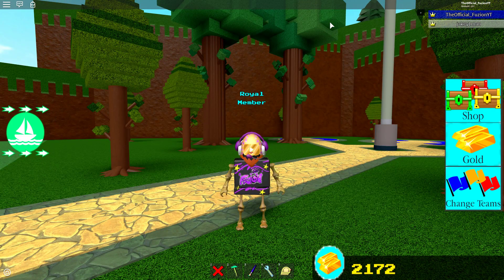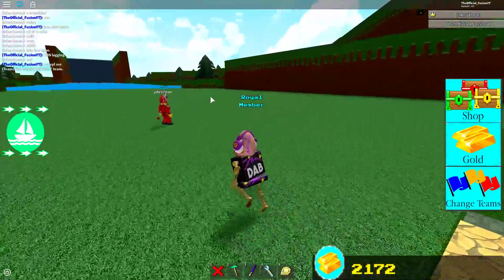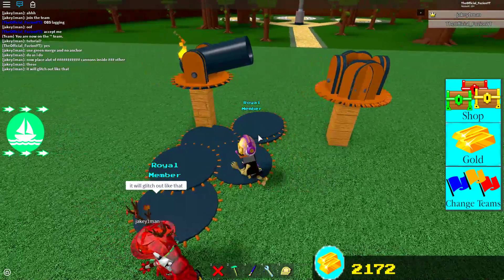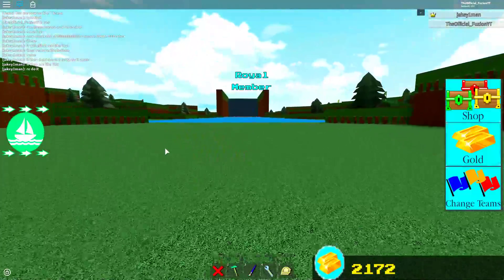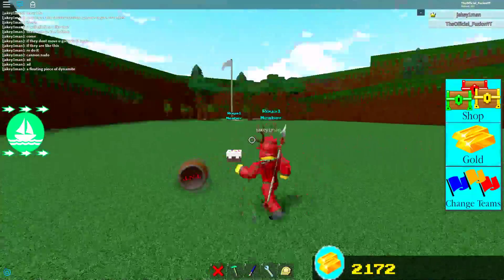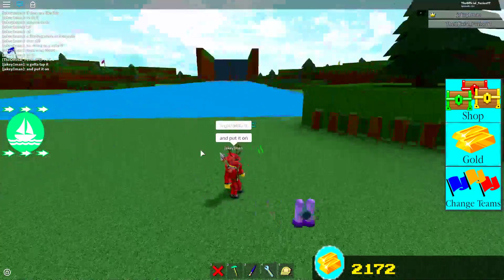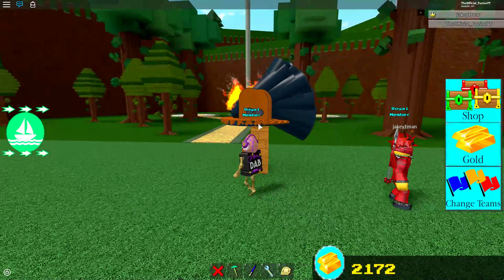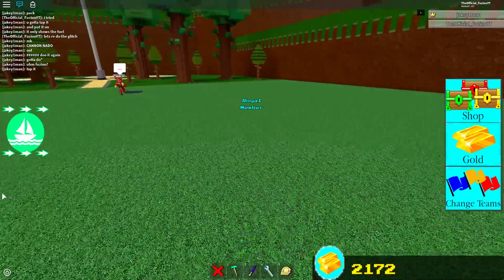*NEW* INVISIBILITY GLITCH! (Super Cool!!) | Build a boat for Treasure ROBLOX